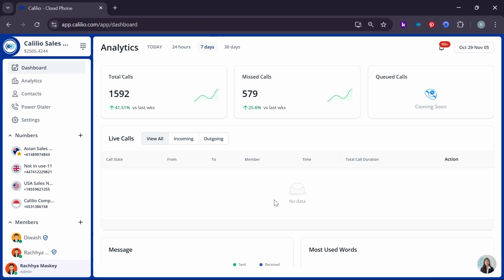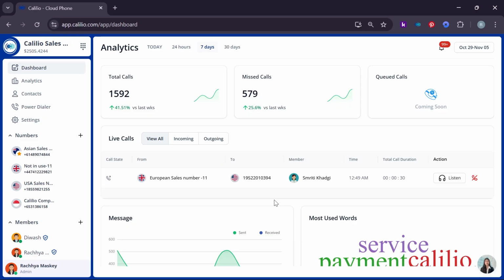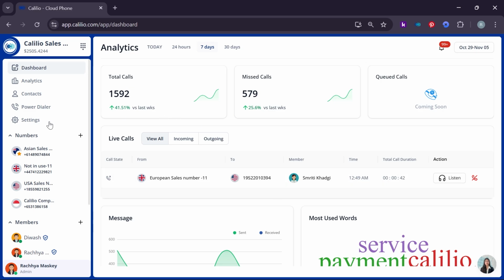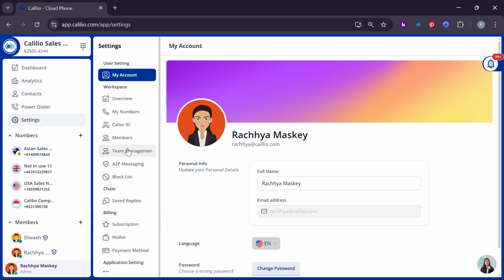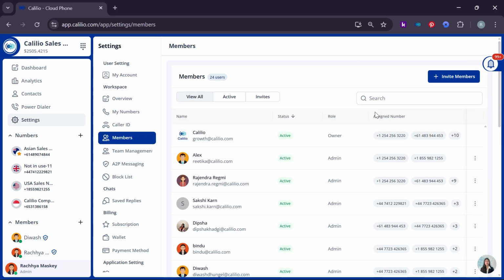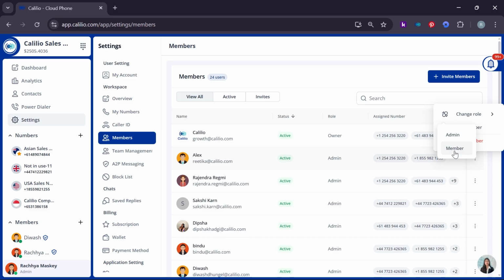How to Assign Roles to Workspace Members in Calilio | Admin & Member Roles Explained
In this quick tutorial, our team member from Calilio walks you through how to assign roles to your workspace members, whether as an Admin or a Member.

Here’s what you’ll learn:
✅ The difference between Admin and Member roles
✅ How to assign or change roles for your team
✅ How to maintain a secure and organized workspace

Admins have full control; they can manage settings, numbers, teams, and billing.
Members have limited access; they can communicate with customers but can’t modify workspace settings.

If you ever need to change roles, you can update or reassign them anytime using the same steps (if you’re an Admin).

Got questions?